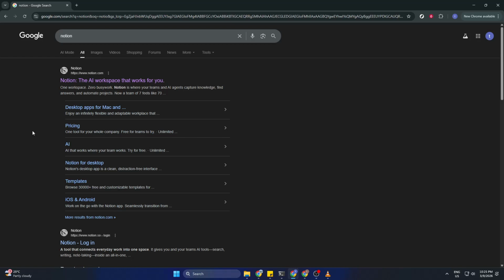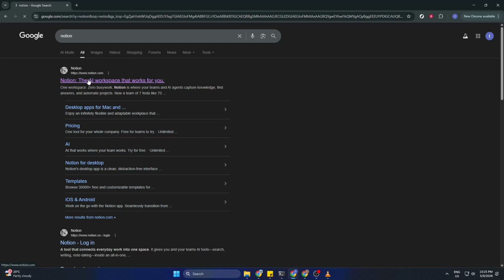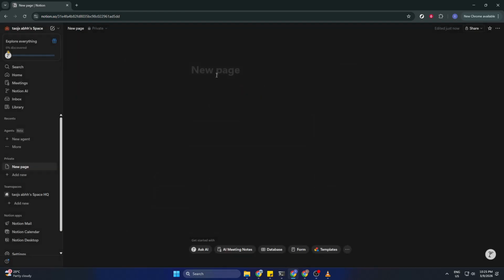How To Center Text In Notion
Want to center text in Notion to make your pages look cleaner and more visually organized? In this video, you’ll learn simple methods to center text in Notion and improve the layout of your workspace.

This step-by-step tutorial shows you how to center text in Notion using formatting tricks and layout techniques. You’ll learn practical ways to align text for headings, quotes, and page sections to create a more polished and aesthetic Notion page design. This is perfect for customizing dashboards, planners, and styled pages inside your Notion workspace.